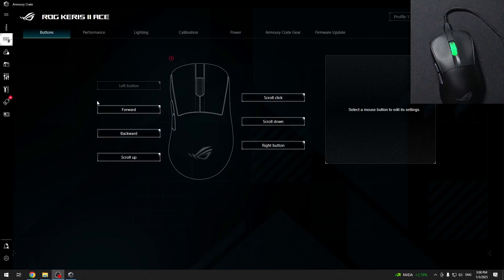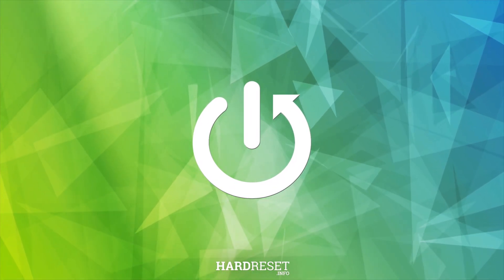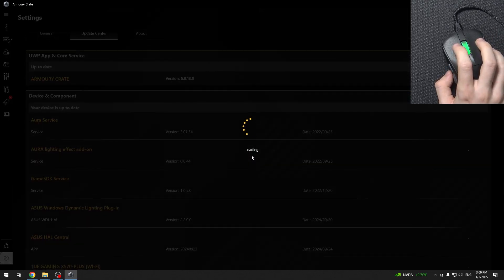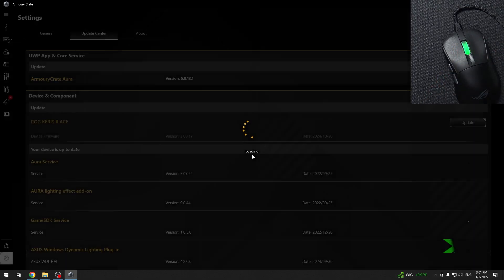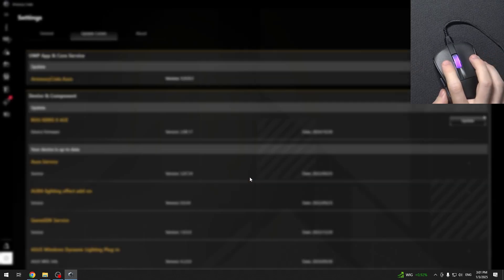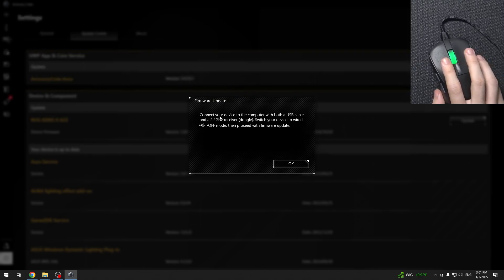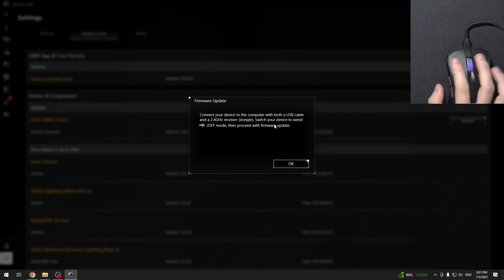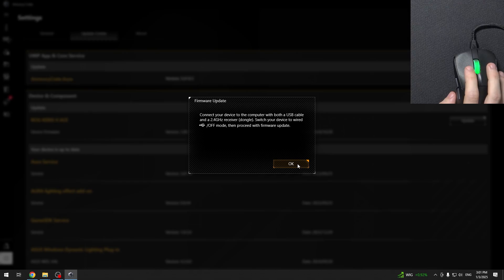ASUS ROG Keris II Ace - How to Update Firmware - Easy Step-by-Step Guide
In this tutorial, we’ll show you how to update the firmware on your ASUS ROG Keris II Ace gaming mouse. Keeping your mouse firmware up-to-date ensures you get the latest performance improvements, bug fixes, and new features for an optimized gaming experience.

Step-by-step guide to updating the firmware of your ASUS ROG Keris II Ace
How to use ROG Armoury Crate software for firmware updates
Why firmware updates are essential for maintaining top performance
How to check for new firmware versions and apply updates
Troubleshooting tips if the firmware update process encounters issues